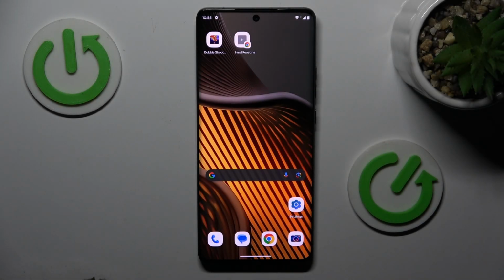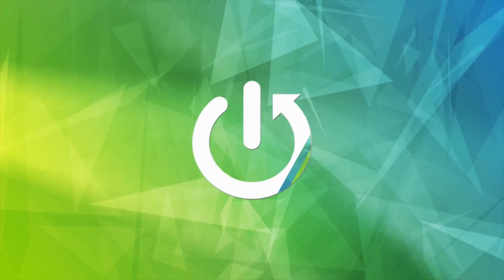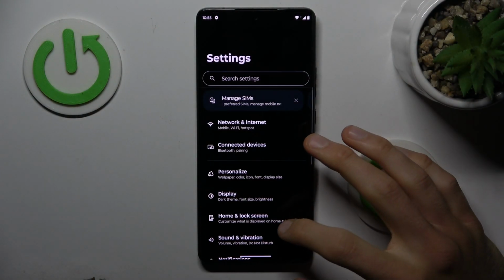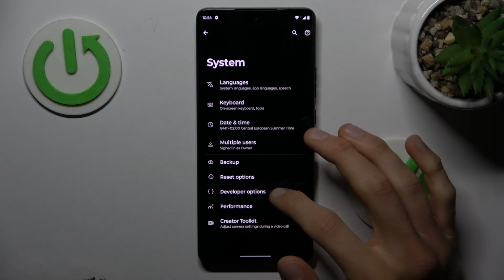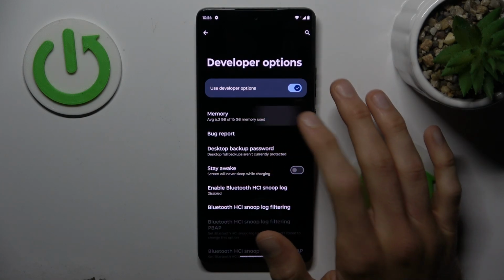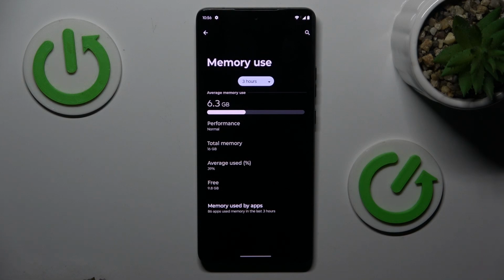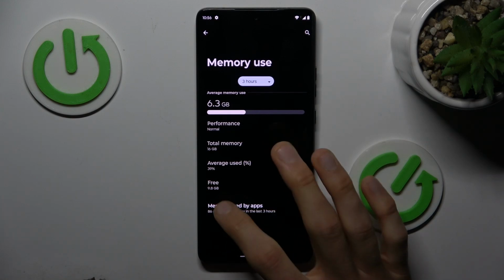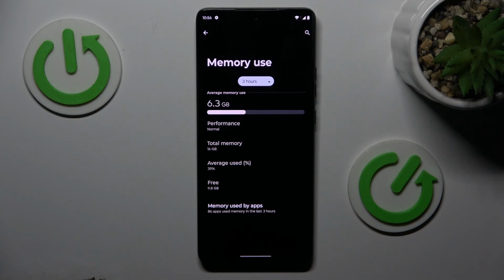How to Check the Amount of Available RAM in MOTOROLA Edge 50 Ultra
Find out how to check the RAM specifications on your MOTOROLA Edge 50 Ultra with this simple tutorial. We’ll guide you through accessing and viewing your device's RAM details to understand its performance capabilities. Ideal for users wanting to learn more about their phone’s hardware.

How to see the available RAM information in MOTOROLA Edge 50 Ultra? How to find RAM specifications in MOTOROLA Edge 50 Ultra? How to manage RAM on MOTOROLA Edge 50 Ultra?